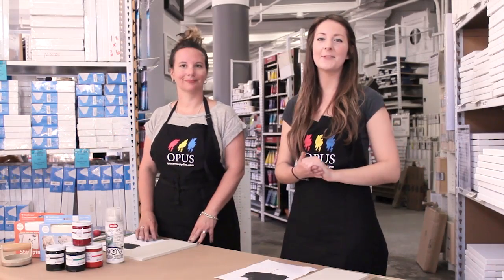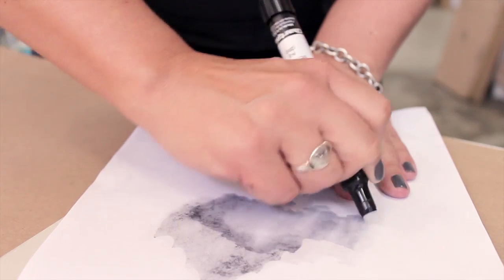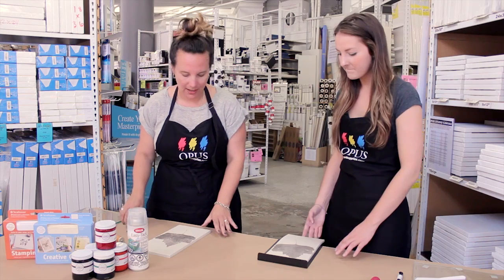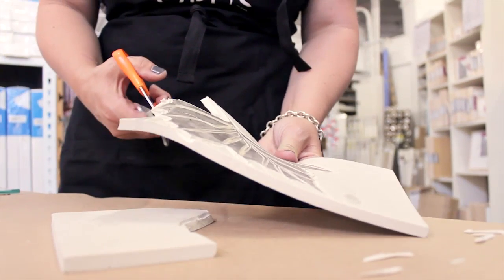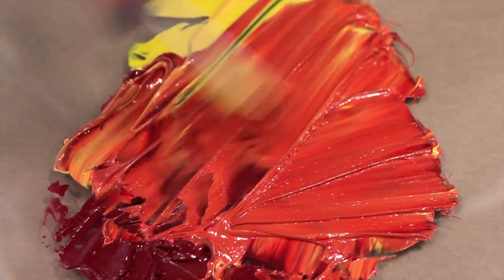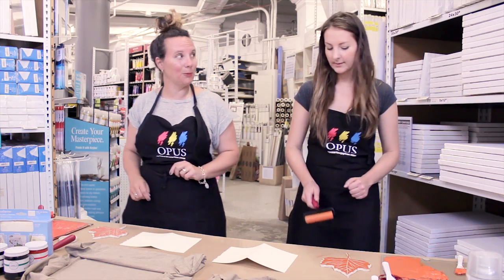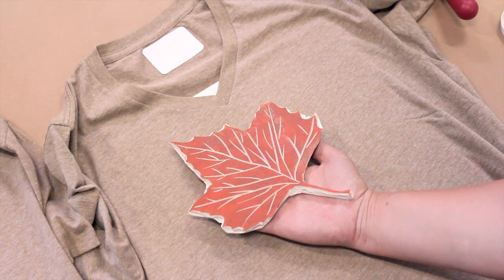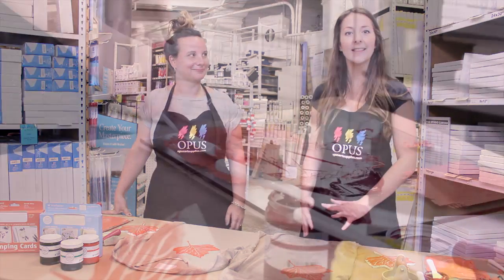How To: Block Printing Basics featuring Julia Dilworth & Sharilyn Kuehnel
We invited 24hrs Vancouver DIY columnist Julia Dilworth and printmaker Sharilyn Kuehnel to Opus Downtown Vancouver to demonstrate the basics of block printing. Explore these steps as Sharilyn teaches Julia how to transfer an image onto Safety-Kut Block, carve an image using Speedball Lino Cutter and Bench Hook, and print on both Strathmore Creative Cards and t-shirts with Gamblin Relief Inks.

The versatility of printmaking makes this DIY project perfect for home and for creating multiple prints. The blocks can also be used on fine art paper to create a print ready to be framed and enjoyed on the walls of your own home or to give as a gift!

Experience the block printing process for yourself by watching Block Printing Basic above or read the full exclusive article

For more DIY projects, follow Julia every Thursday in the Vancouver 24hrs newspaper

Credits

Presented by

Produced by
Opus Art Supplies

Created by
Ryan Mund

Dan O'Connor
"Imagine Magneta"